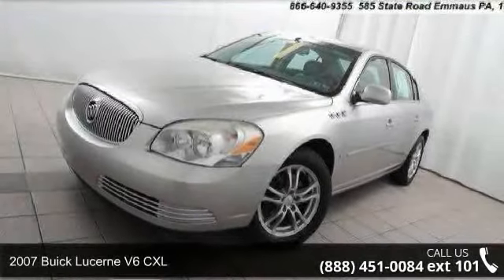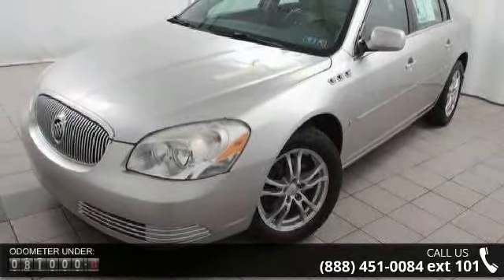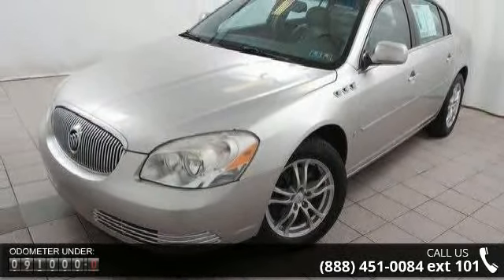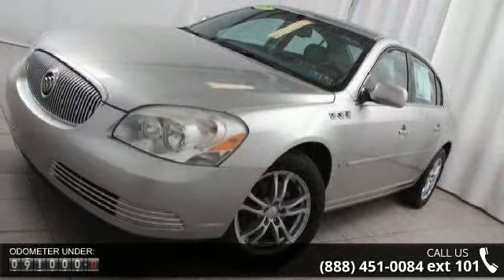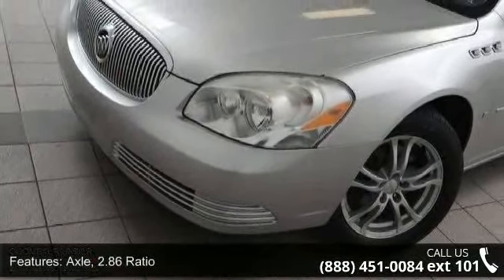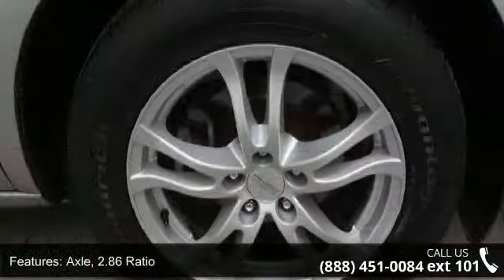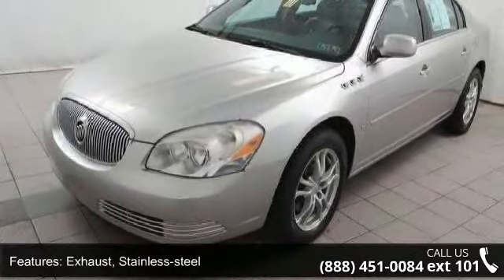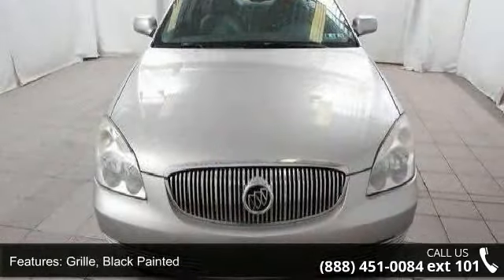2007 Buick Lucerne V6 CXL - Kelly Car - Emmaus, PA 18049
This 2007 Buick Lucerne CXL is finished in Platinum Metallic with a light titanium leather interior and comes with seating for 6 people, dual power heated seats, drivers side memory settings, heated steering wheel, remote start, dual zone automatic climate control, rear park assist, universal home remote, front cornering lamps and alloy wheels. Vehicle comes with a 3 month/ 3,000 mile limited powertrain warranty and has new Pa state inspection and it has been fully serviced in our shop with our 154 point inspection. It is a Kelly Risk Free used car with our 3 day money back guarantee and our 30 day trade out policy. It is Live Market Priced to assure you of the best value for your dollar. Come see why we were voted the Lehigh Valley s #1 place to buy a pre-owned vehicle. Kelly Auto Group serving the Lehigh Valley since 1967.